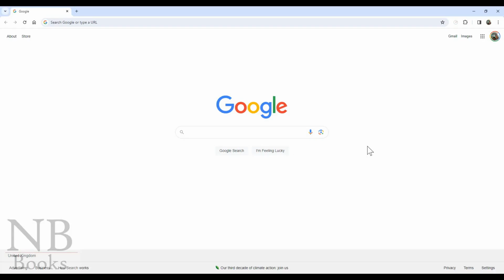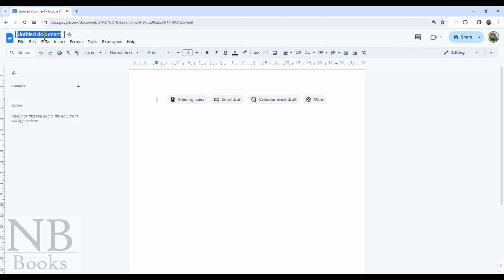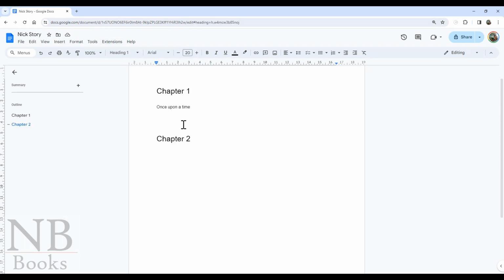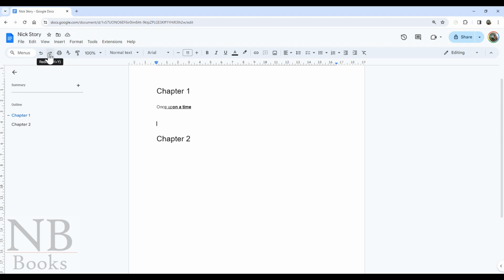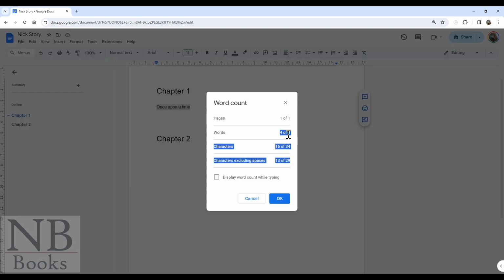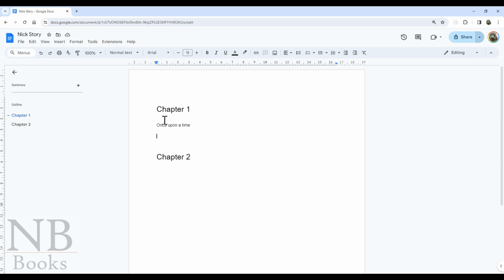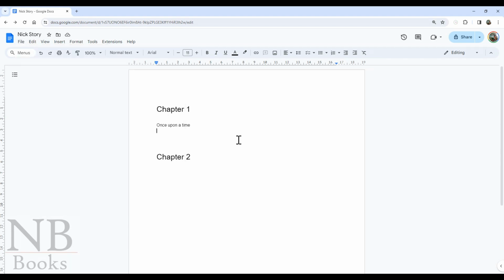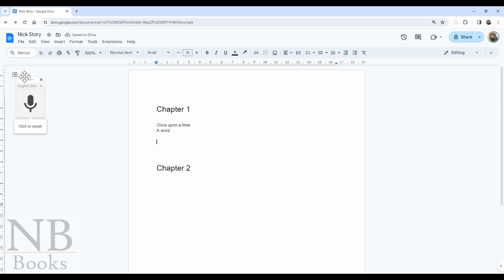Novel Writing - Google Docs Basic Overview - Pen to Print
Some useful tips for using Google Docs to write your novel.